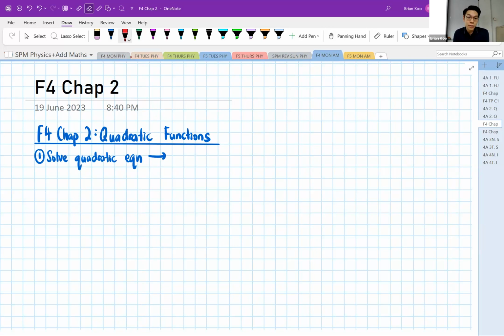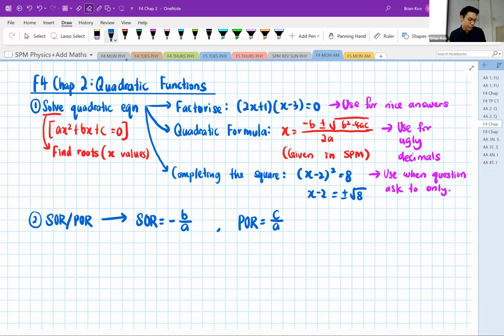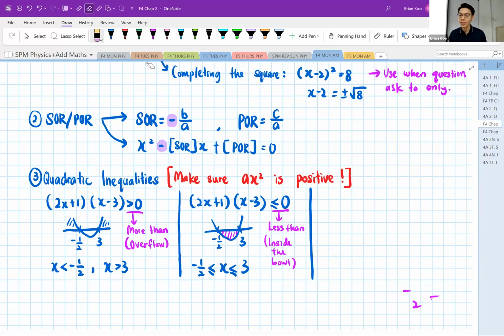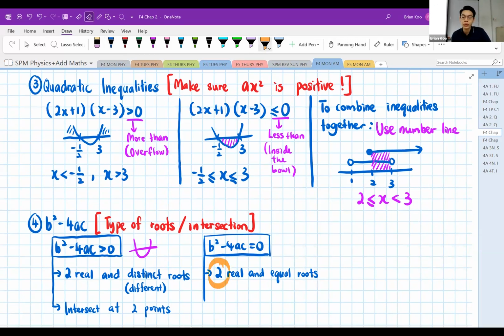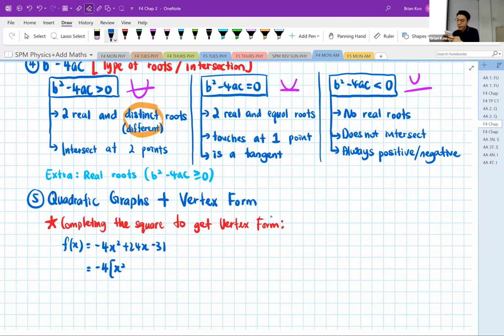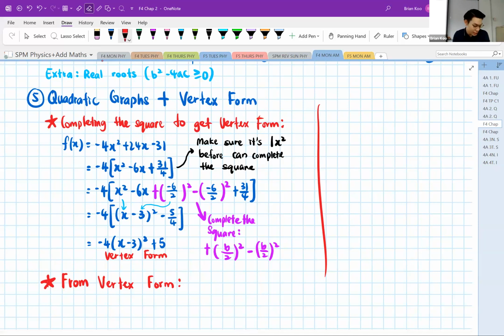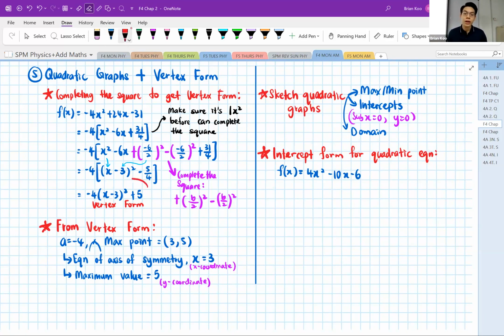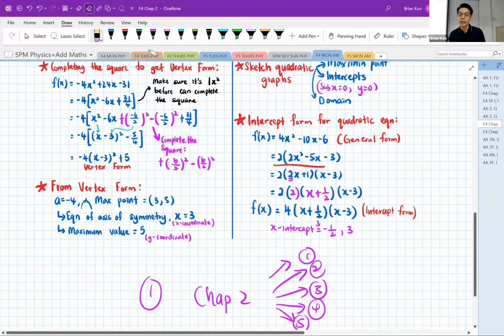SPM KSSM Add Math Form 4 Chapter 2 | Quadratic Function | Whole Chapter in 30 mins (SPM Summary)